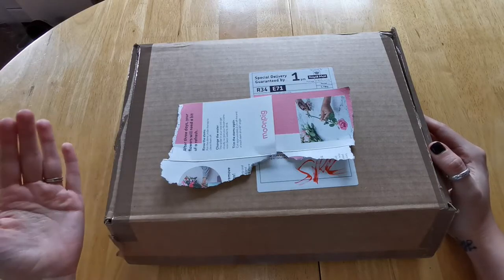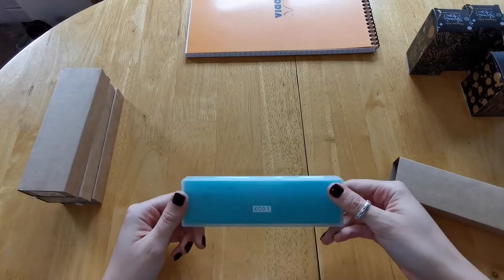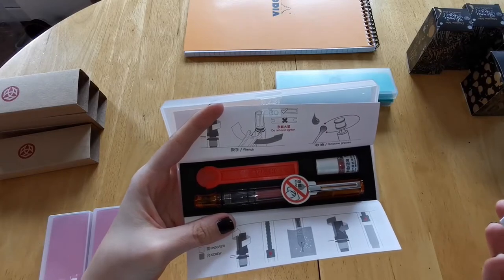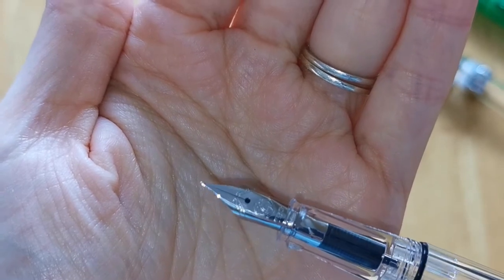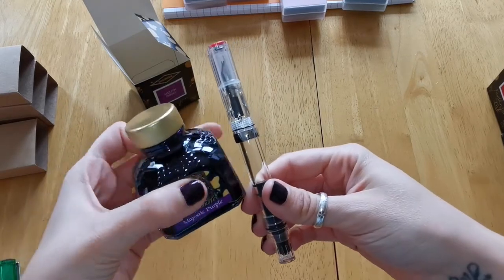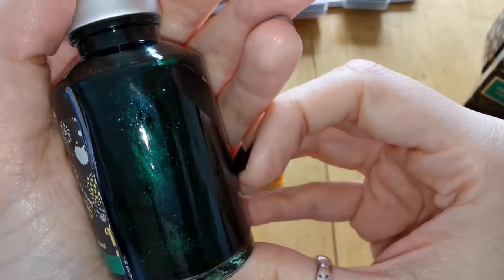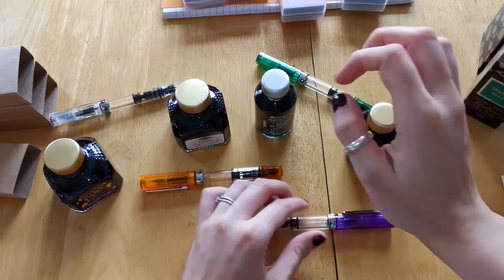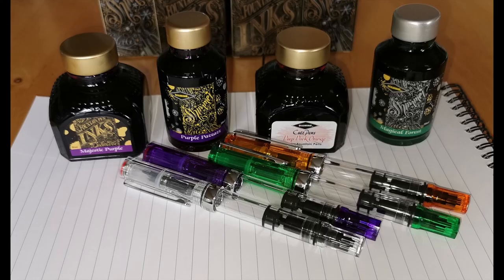TWSBI ECO Unboxing From Cult Pens - What Did I Get?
Hello Loves,

Here is an unboxing of a gift from my Husband, which was purchased from Cult Pens in the UK. I hope you enjoy.

Lots of love, Holly x